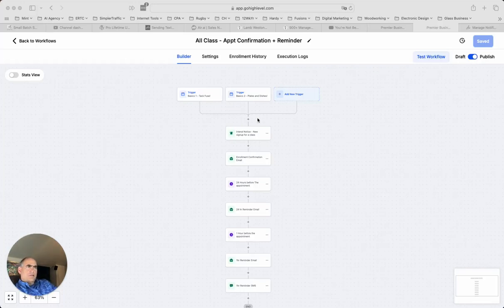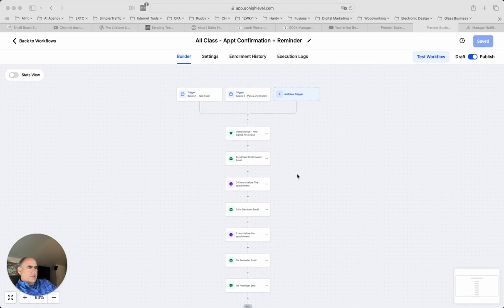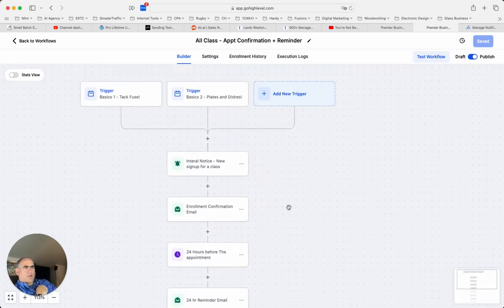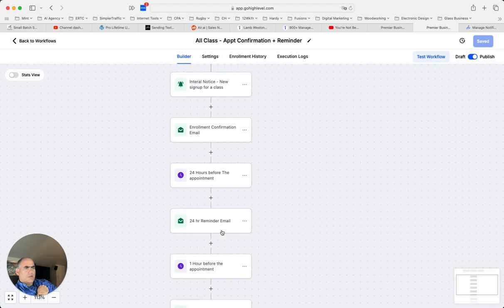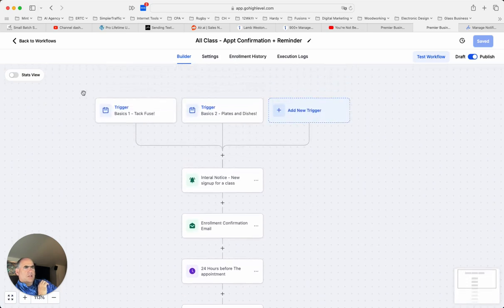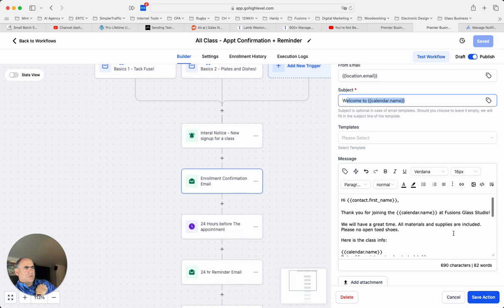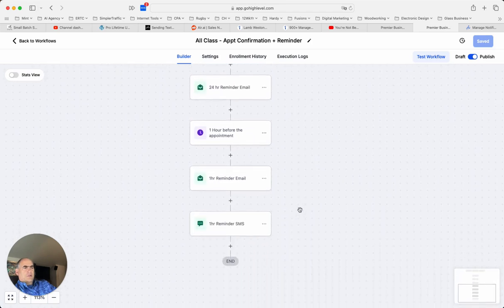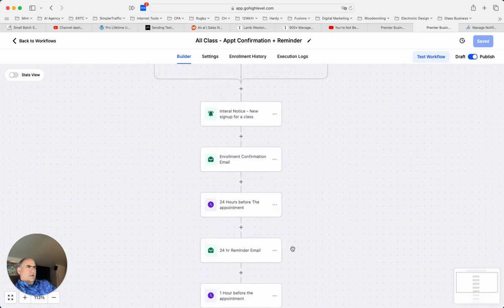How to Make Modular Reusable Class Calendar Reminder Flows 📅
Today, I demonstrate a follow-up sequence for class scheduling, focusing on creating specific class calendar instances. Viewers will learn how to schedule dates for classes, send reminders, and automate enrollment confirmations. Action requested: Watch the video to streamline class management with variable-based triggers and maintainable code.